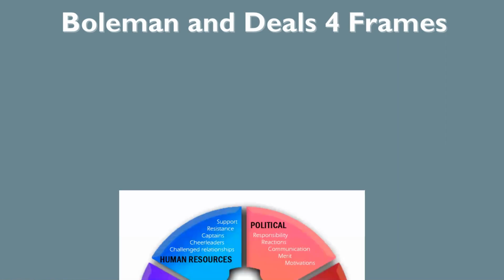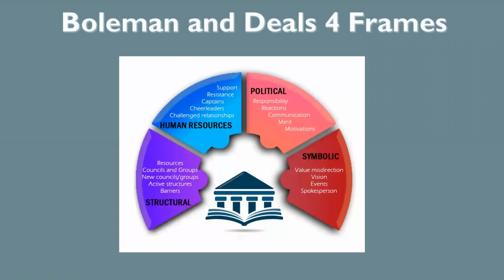Bolman and Deal's Four Frames - See it in Action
This short video walks through the use of Bolman and Deal's Four Frame model being used to support higher education's move to a more online model due to the COVID 19 pandemic.